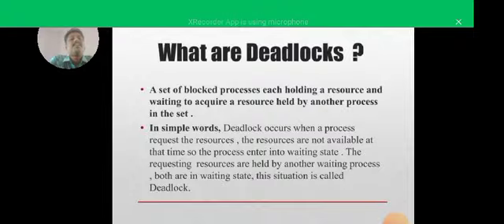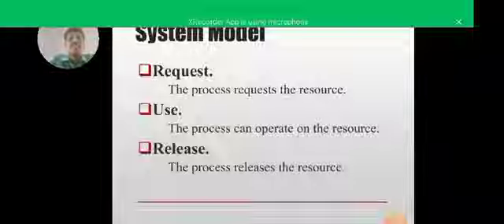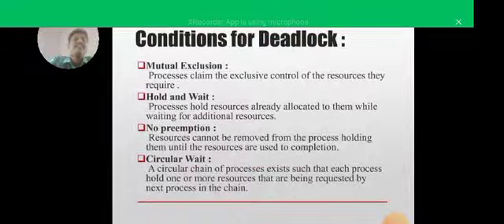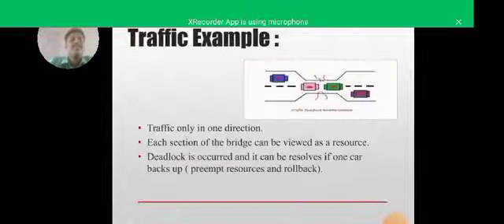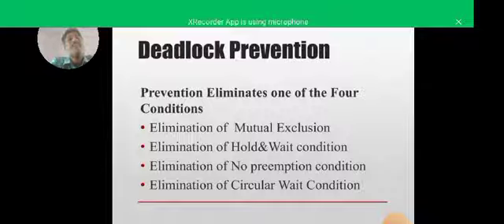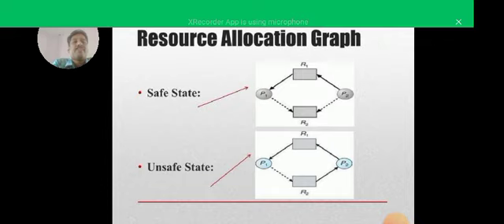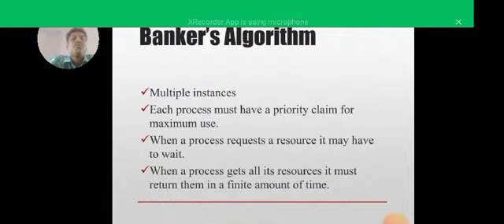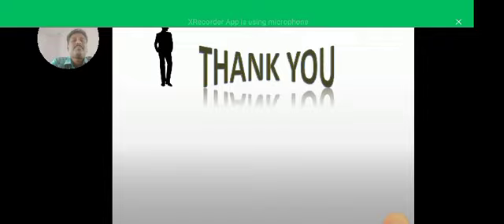Mr K Ramesh Operating System Deadlocks